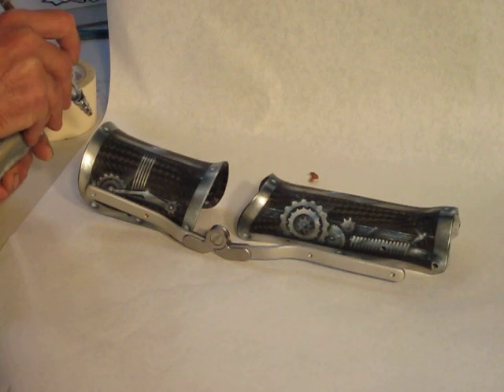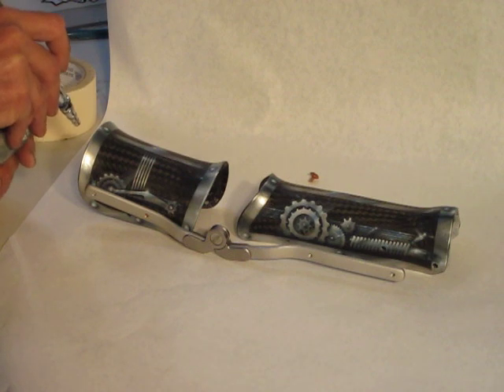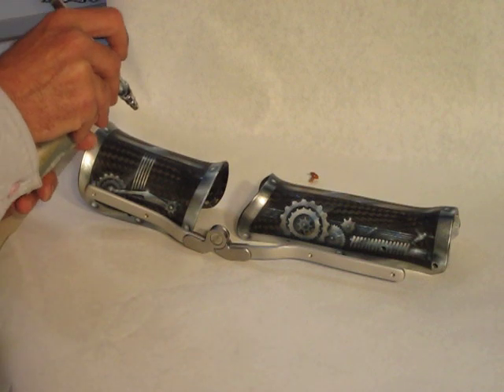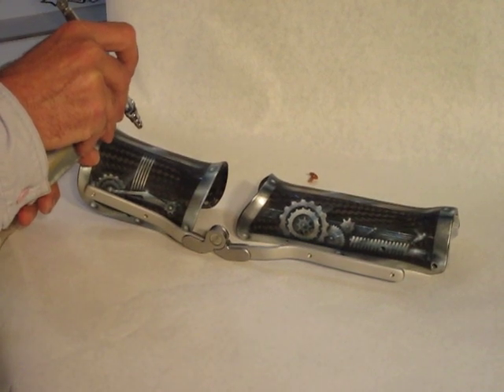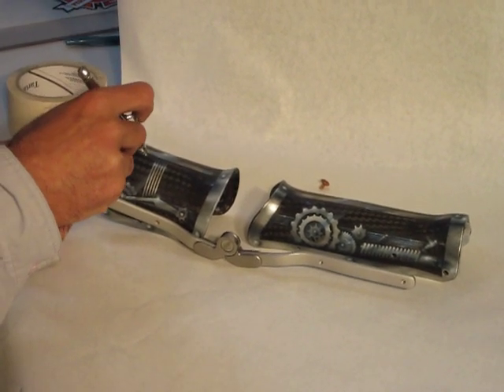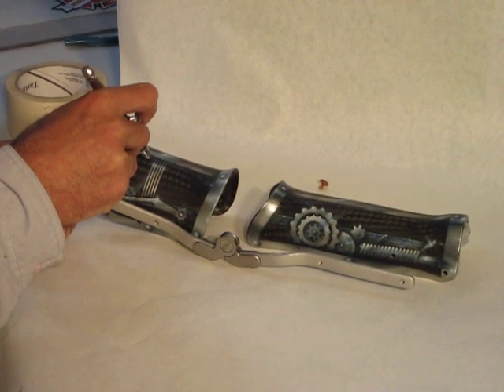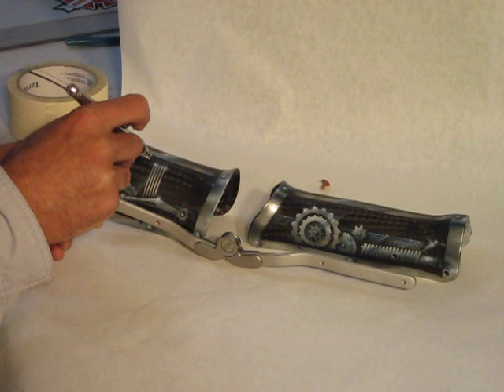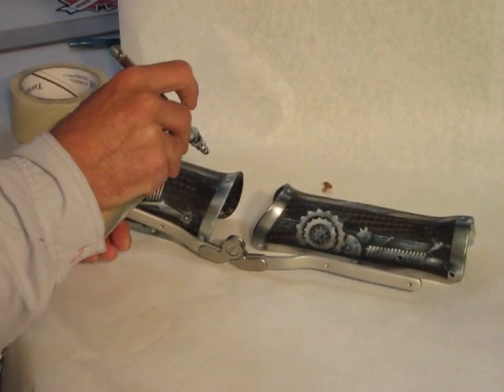Personalized Prosthetic Limbs, Spine and Leg Braces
Pediatric KAFO Brace customized for 5 yo Maddox in Colorado.
Dan Horkey helps others express themselves with Prosthetic Orthotic Airbrushed Tattoos at Prosthetic Ink.

"I want to be pro-active and ward off any potential negative comments from the children. If he is to receive any attention,
I want it to be positive."
Amy Seeger from Colorado

Contact Dan Horkey to get your Prosthetic or Brace customized.